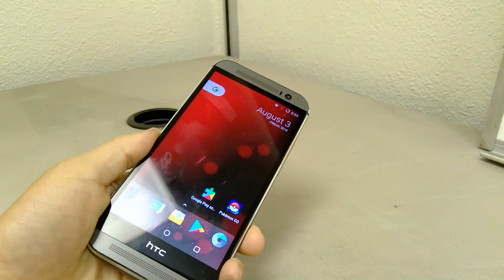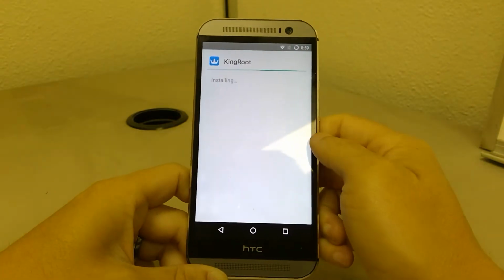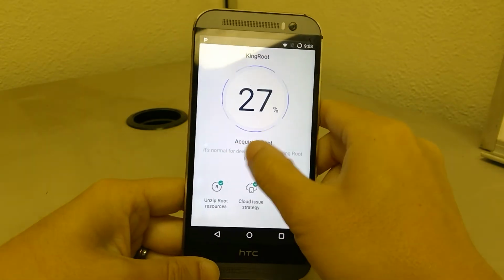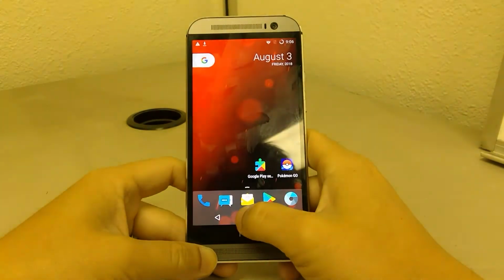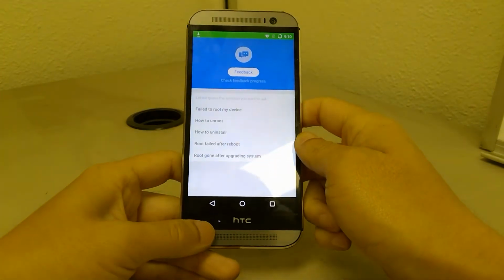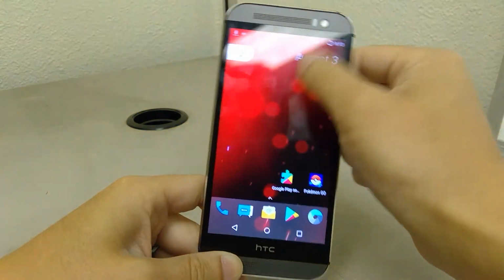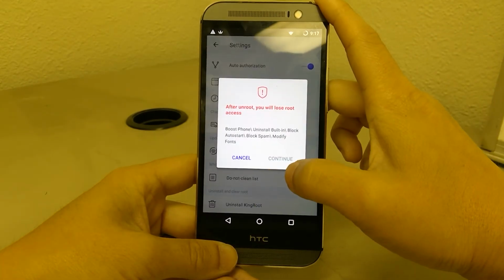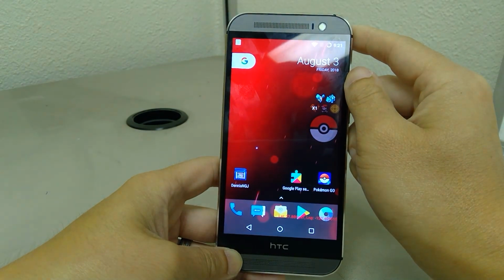Spoofing on Android 5.1.1 Lollipop Featuring KingRoot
This is an unedited video meaning you get to see the entire process. Grab some popcorn and maybe some covfefe.

This video shows how to setup a spoofing app for Android Lollipop using KingRoot. KingRoot is not the ideal choice for Android Lollipop. Magisk is the best option overall because it is a more reliable process. When using KingRoot, you run the risk of failing SafetyNet tests even after unrooting.

For some people, magisk may not be an option. Certain devices will never receive developer support for a custom recovery such as TWRP which is a requirement for magisk. It is possible to patch a boot image without TWRP, but the amount of labor might be a bit much for the average user.